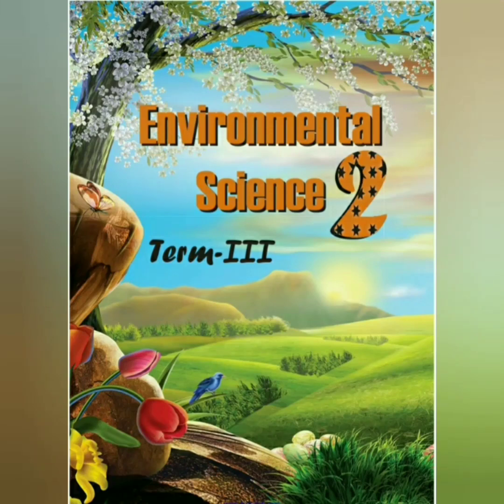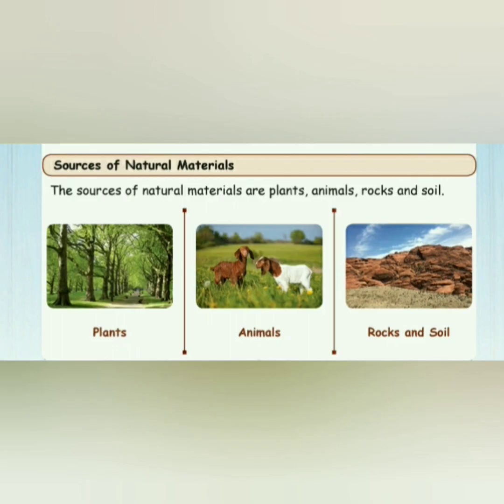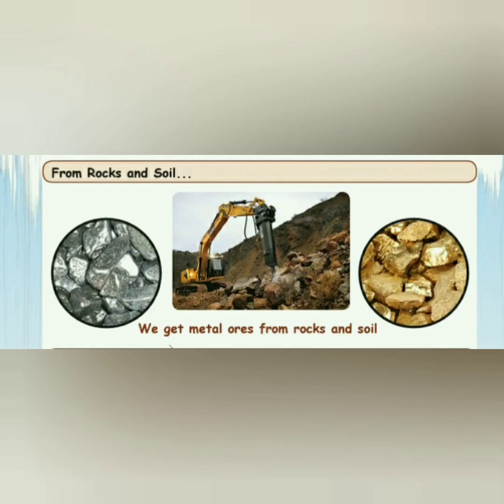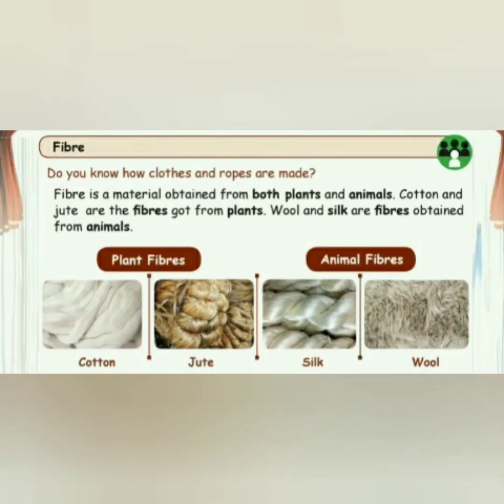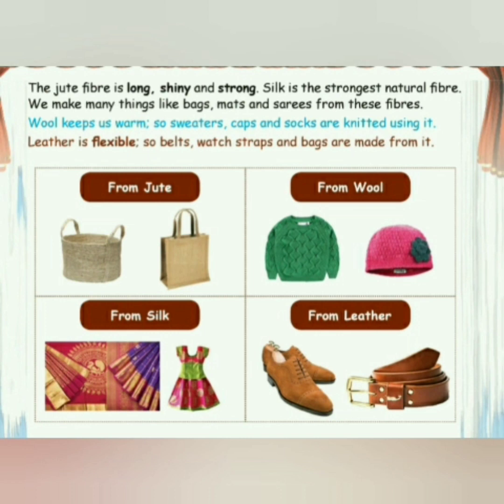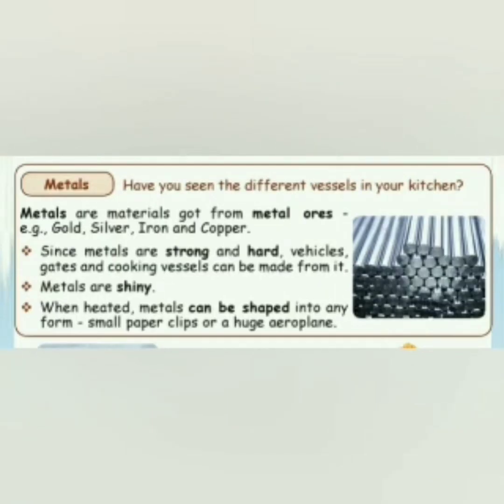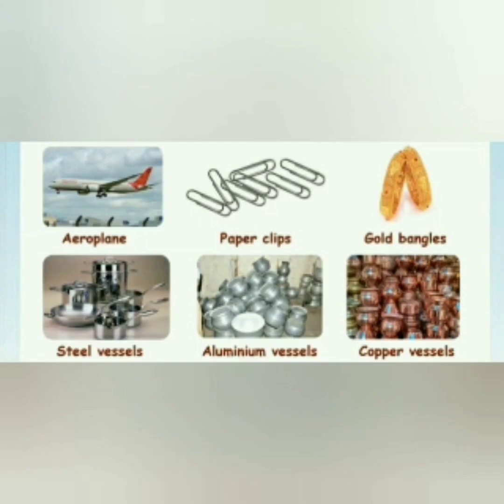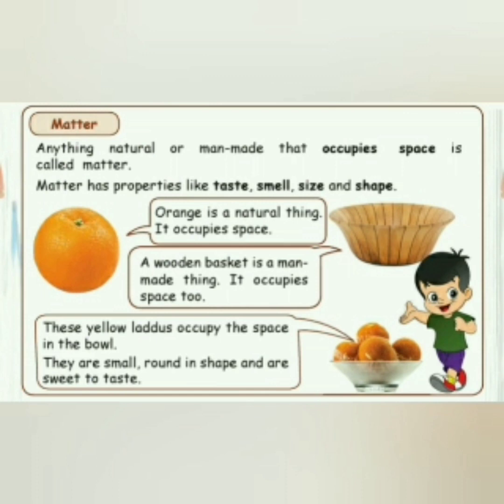Materials Around Us/2nd std/ Unit-1/Term-3/Samacheer syllabus/Tamilnadu